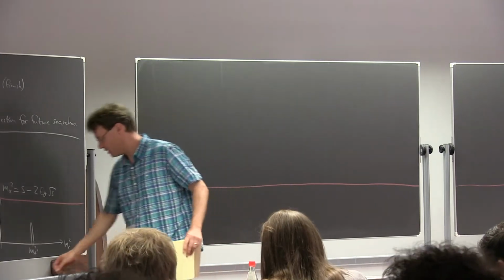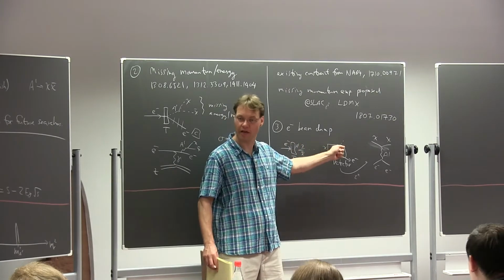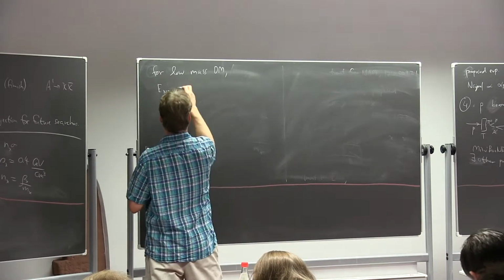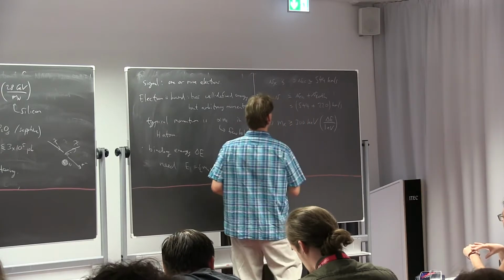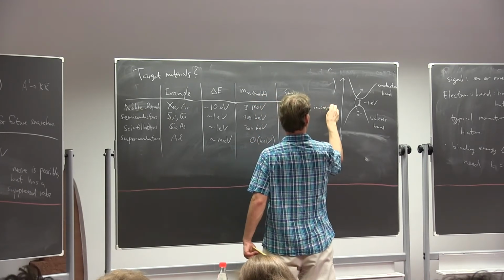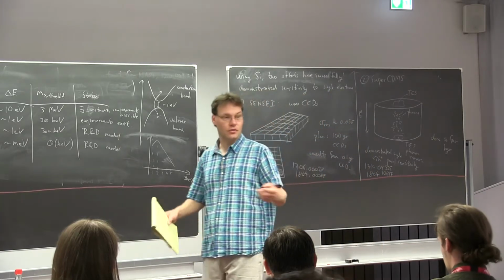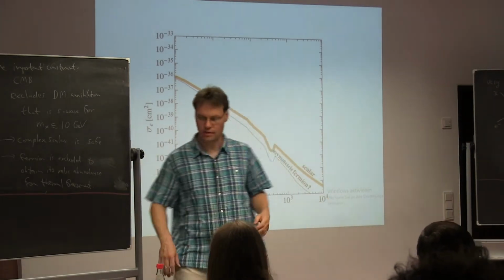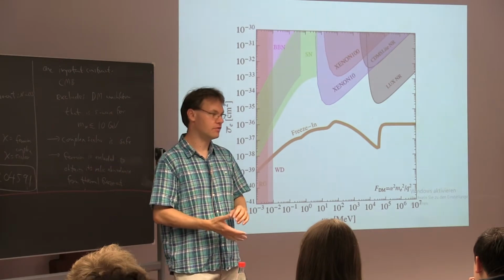Rouven Essig (Stony Brook Univ.): Dark Sectors - Lecture 4